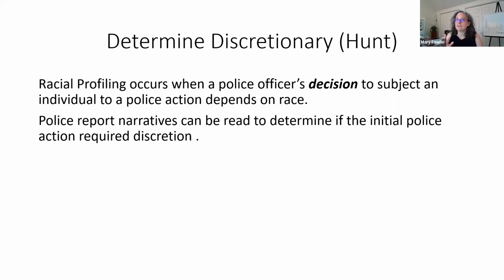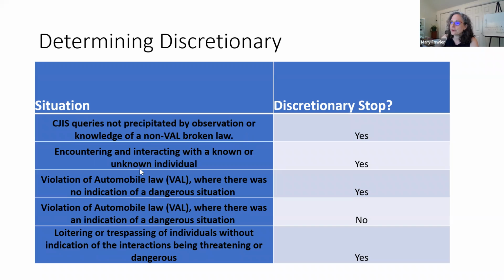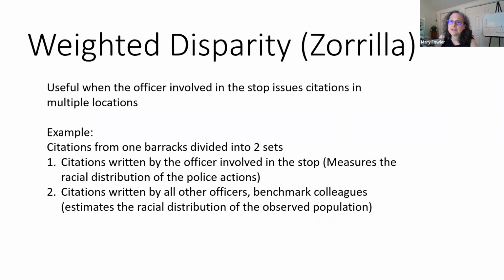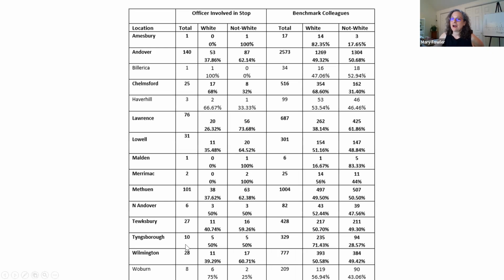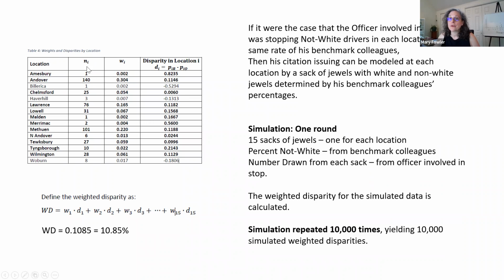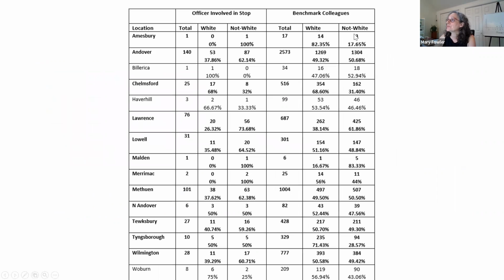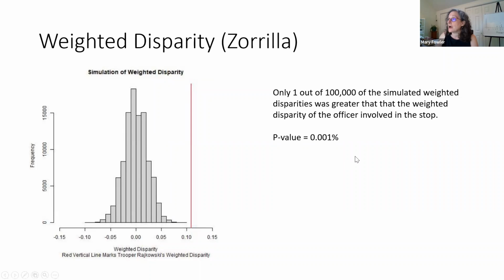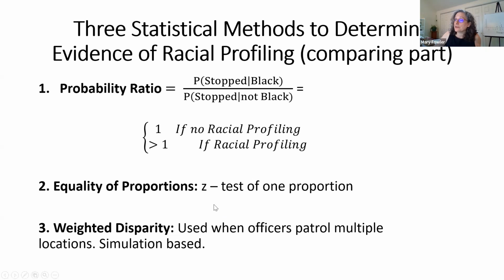Proving Racial Profiling Part 5 Discretionary and Weighted Disparity